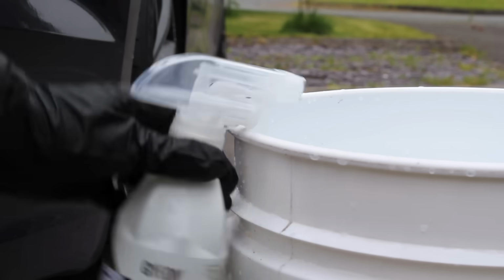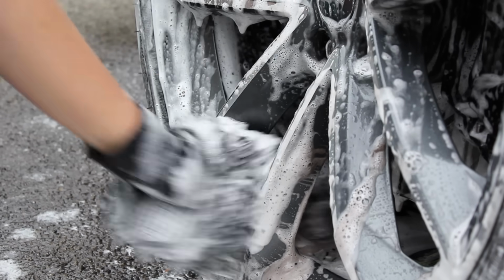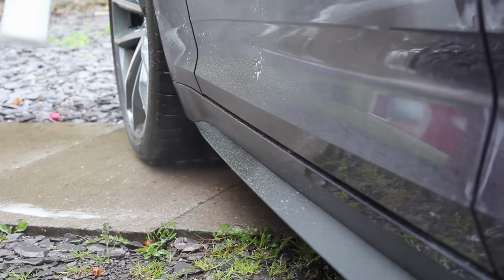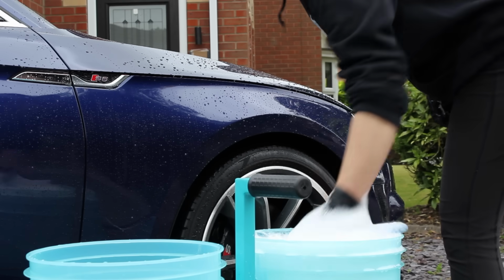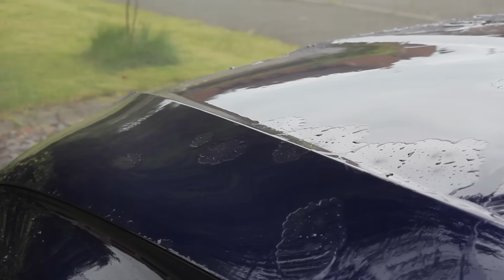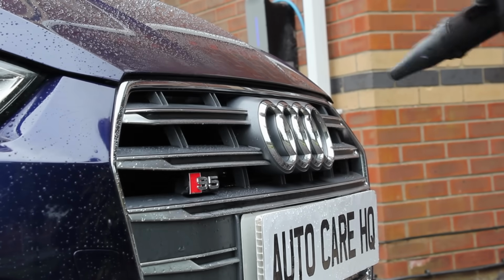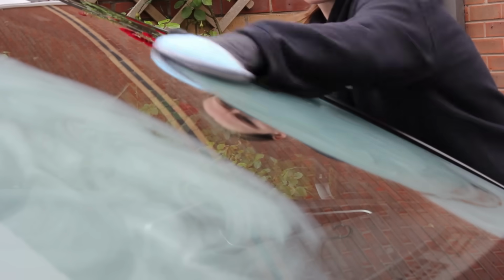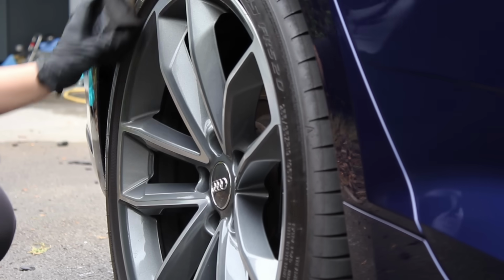Audi S5 Deep Clean | Exterior Car Detailing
In this video I’ll be deep cleaning this Audi S5 and applying protection to the paintwork, wheels, and glass.

Most of the products used in this video were sent for free. These are my honest opinions.

0:00 Dirty Audi S5 Detail
0:25 Wheel & Exhaust Cleaning
4:03 Pre-Wash
6:15 Contact Wash
8:09 Sealant
9:11 Drying
10:19 Exhaust Tip Polish
10:59 Glass Coating Prep & Application
12:36 Tyre Dressing